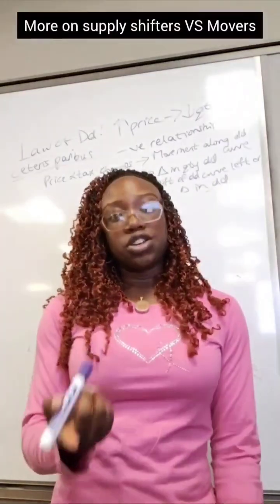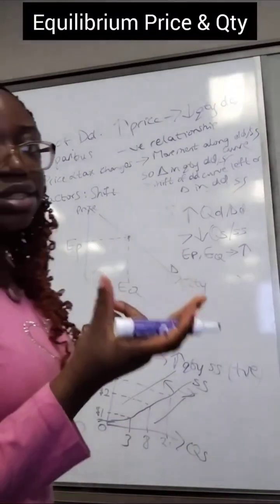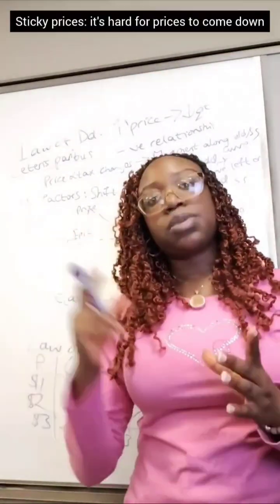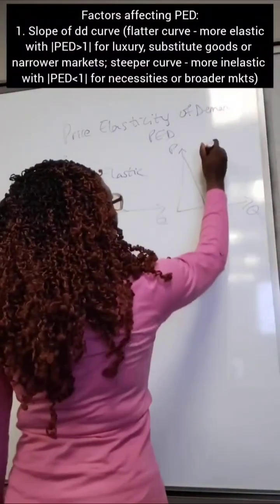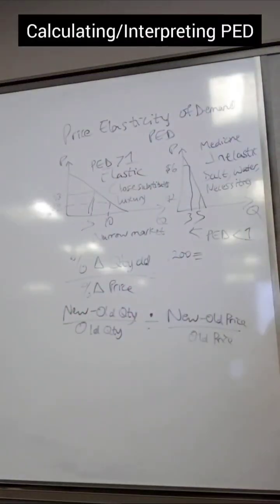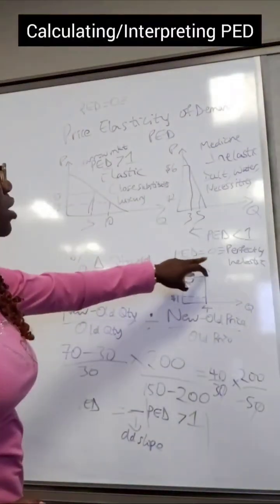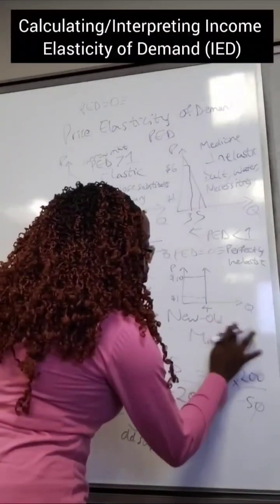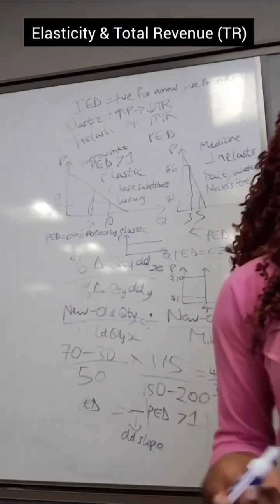End of Ch 4-5 Explainer - Demand, Supply & Elasticity Application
Here's an introduction to macroeconomics.
Course Textbook: Principles of Macroeconomics by N. Gregory Mankiw (10th Edition)

In this video, I talk about what is elasticity and how to apply it to prices (i.e., price elasticity of demand & supply), income (i.e., income elasticity of demand for inferior and normal goods), and other related goods (i.e., cross elasticity of demand for substitutes and complements).

There is also the mid-point method to calculating elasticity. The elasticity of a good & service determines how much total revenue changes when price fluctuates.